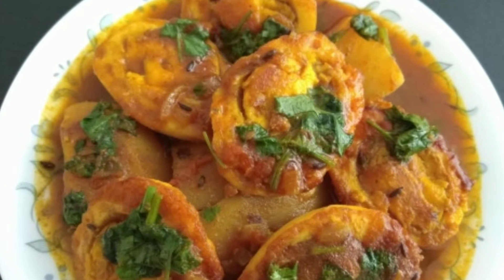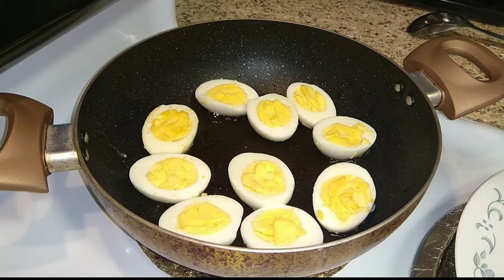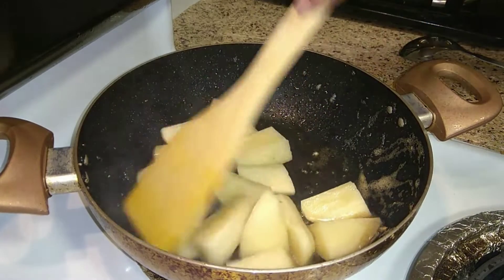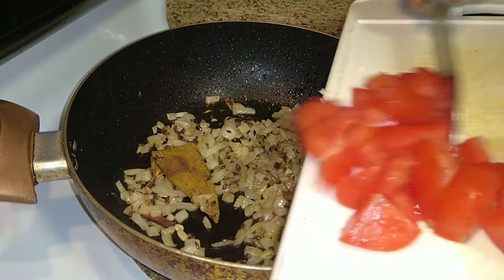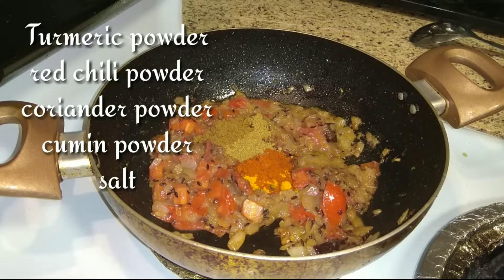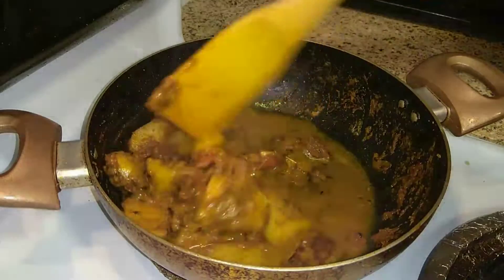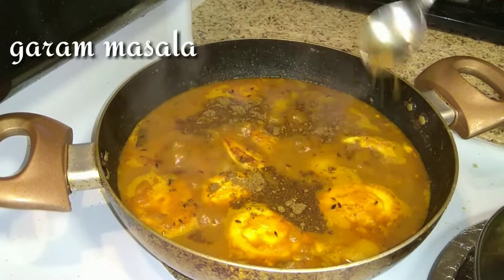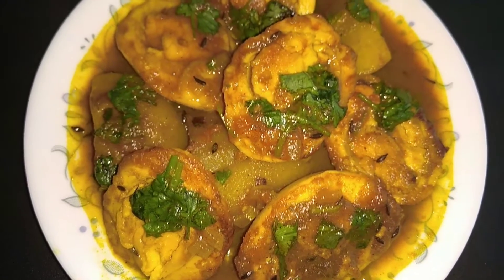Egg potato gravy || Egg recipe || How to make simple and easy egg curry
This video is all about making an Indian egg recipe. An easy yet delicious egg recipe.